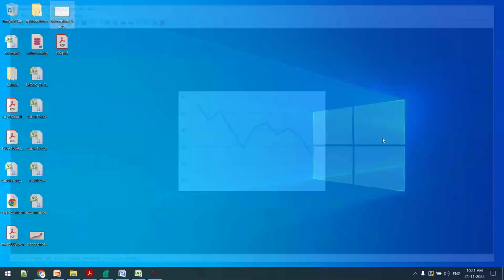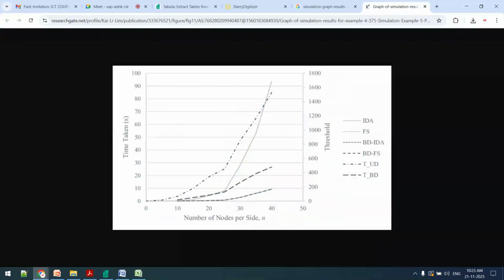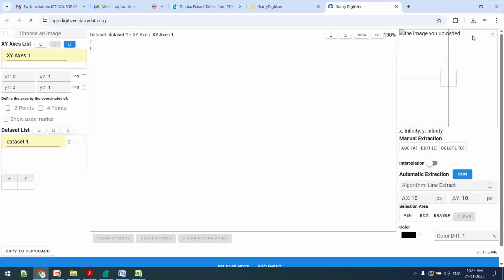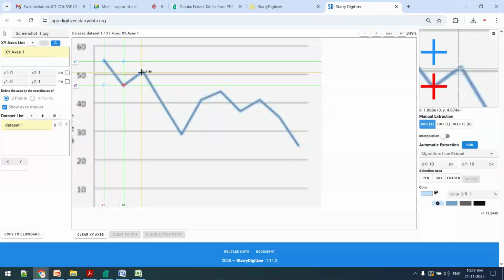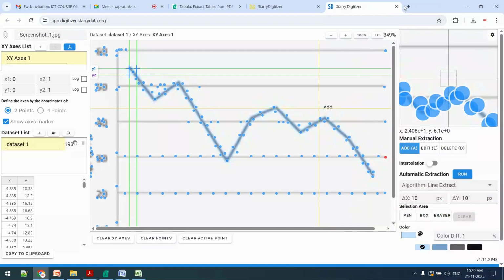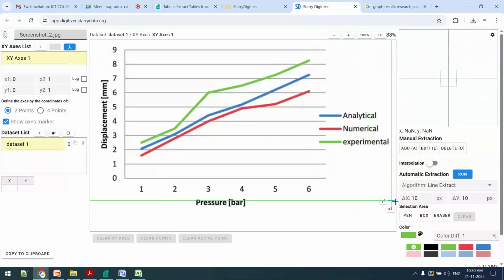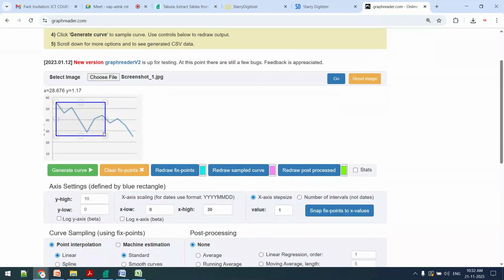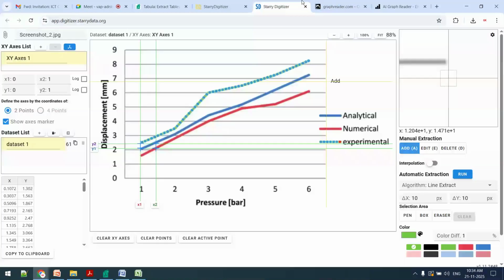Convert Graph to Table, Generate Data from Graphs, Free Graph Digitizers, Graph to Data Table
Convert Graph to Table,
Free Online Tools for Research,
Generate Data from Graphs,
Free Graph Digitizers

Many times in research papers, journal articles, or reports, data is shown only in the form of graphs. Authors do this to save space or highlight trends visually, but for us as researchers, students, analysts, or data enthusiasts, numerical values are equally important. When the graph does not provide a data table, we face difficulty in reusing the data for analysis, plotting, modelling, or comparison. This is where Graph to Table conversion becomes extremely useful. Using modern AI and free online tools, we can extract precise numerical points from any graph image—whether it’s a line chart, bar chart, scatter plot, or even a complex multi-series graph. These tools allow you to convert a graph image into a structured table format like CSV, Excel, or Google Sheets, making the data ready for research, academic projects, or presentations.

There are many free online tools available today that make research work faster, more accurate, and more convenient. These tools help you extract data, clean information, analyze trends, and even generate citations or summaries. For graph extraction, tools like WebPlotDigitizer, PlotDigitizer, and Engauge Digitizer offer powerful free features.

Generating data from graphs means reading the pixel-based graphical representation and converting it into numerical values. Modern digitizer tools follow a simple yet effective workflow. First, you upload the image or screenshot of the graph. Second, you calibrate the axes by selecting two or more known reference points. After that, you mark or automatically detect points on the graph curve. The software then converts each marked point into actual X and Y coordinates, based on the scale of the graph. Finally, it exports the extracted data into an editable table format like CSV or Excel. This step-by-step process works for line charts, scatter plots, bar graphs, and multiple datasets shown together. Tools like WebPlotDigitizer even support automatic curve detection, meaning the software can read hundreds of data points from a single graph in a few seconds. This helps researchers save huge amounts of time while ensuring accuracy.

When it comes to free graph digitizers, a few tools stand out for accuracy, ease of use, and reliability. WebPlotDigitizer is one of the most popular options; it works completely online and supports automatic digitization. Engauge Digitizer is another excellent free and open-source software that you can install on Windows or Linux for offline use. PlotDigitizer offers an intuitive interface and supports various graph formats. These tools allow you to convert graphs into usable datasets without needing advanced technical skills. Each of them supports features like axis calibration, point extraction, automatic detection, zooming, and exporting to CSV or Excel. Whether you are working on academic projects, industry reports, or competitive analysis, these free graph digitizers help you extract accurate numerical data from any chart image effortlessly